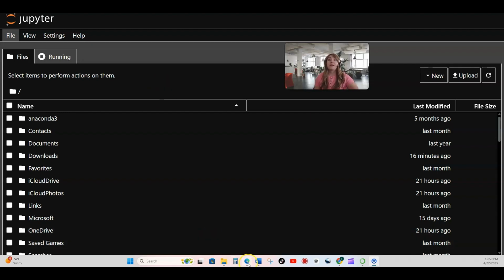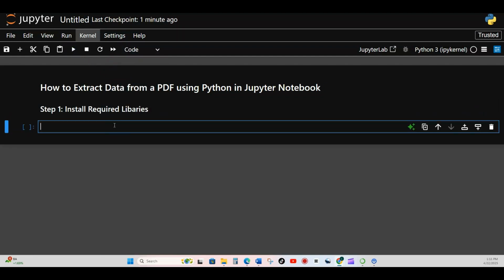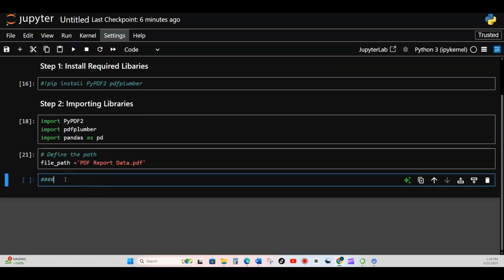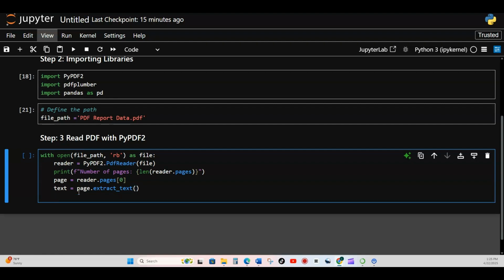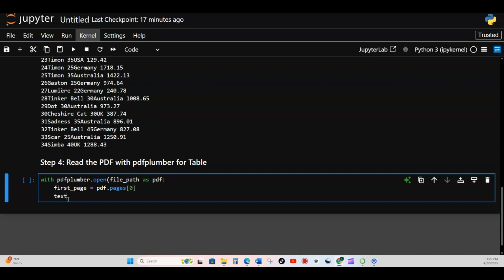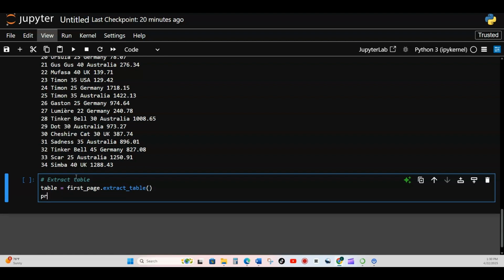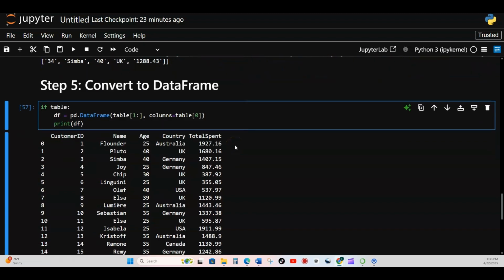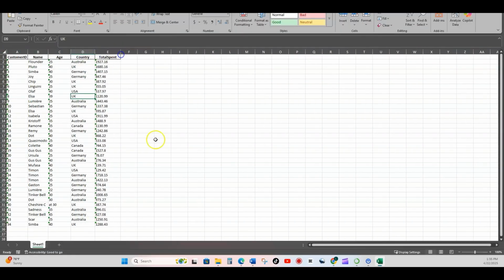Extract PDF Table to DataFrame Using Python Convert PDF to CSV in Jupyter Notebook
Want to extract tables or text from a PDF using Python?
In this step-by-step tutorial, I’ll show you how to use PyPDF2 and pdfplumber in Jupyter Notebook to extract data from PDF files and convert that data into a Pandas DataFrame that you can export to CSV.
Perfect for data analysts, data scientists, and developers working with PDF reports, invoices, or scanned files!

🔍 *What You’ll Learn* :
• How to read PDF files using PyPDF2 and pdfplumber
• How to extract tabular data from a PDF
• How to convert extracted tables into a clean DataFrame
• How to export PDF data to a CSV file

📌 *Tools Used* :
• Python
• Jupyter Notebook
• PyPDF2
• pdfplumber
• pandas

*Get free resources to continue learning: *
Excel

⏳ *Timestamps* ⏳
00:00 Introduction
01:14: Upload PDF file into Jupyter Notebook
02:11 Create a new workbook in Jupyter Notebook
02:25 Step 1: Install Required Libraries
03:36 Step 2: Import necessary Libraries
04:03 Define the path to read the PDF in Jupyter Notebook.
04:40 Step 3: Read PDF with PyPDF2
07:28 Step 4: Read the PDF with pdfplumber for Table
09:42 Extract table
10:36 Step 5: Convert to Dataframe
11:57 Step 6: Save the dataset to a CSV file or xlsx file
13:18 Download the CSV or xlsx to your computer